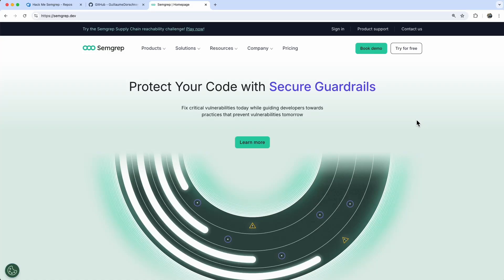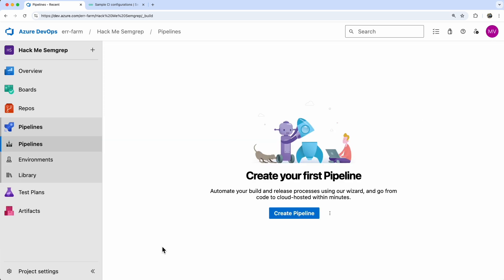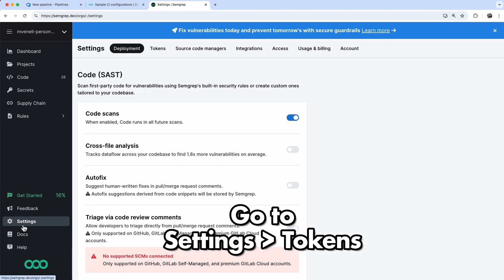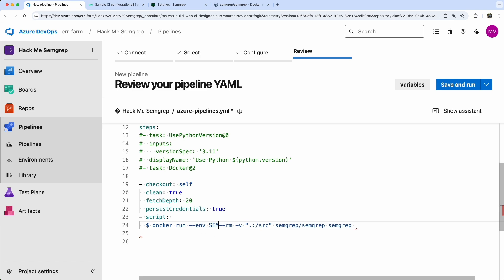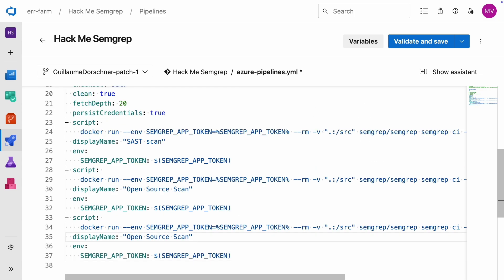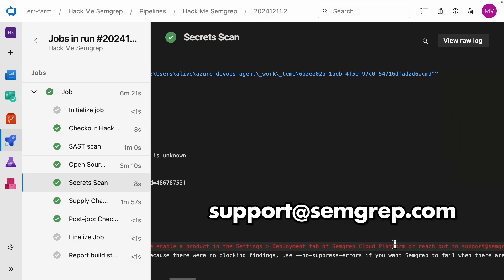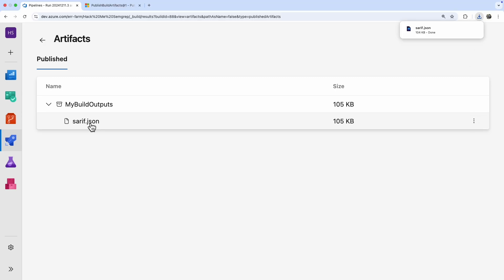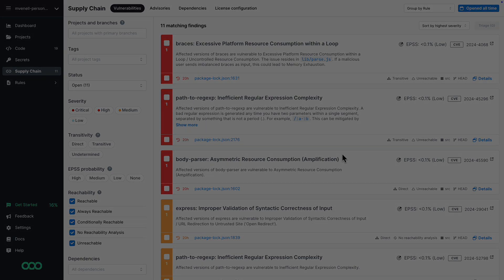Semgrep Security Scan in Azure DevOps Pipeline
How to integrate static application security scanner (SAST) into your Azure DevOps pipeline.

Chapters
00:00 - Intro
1:50 - Write Pipeline in Azure DevOps
6:46 - Run the Pipeline
8:02 - Publish Build Artifacts in Azure Pipeline
9:51 - Semgrep HTML Report